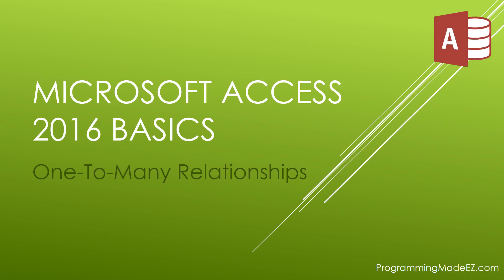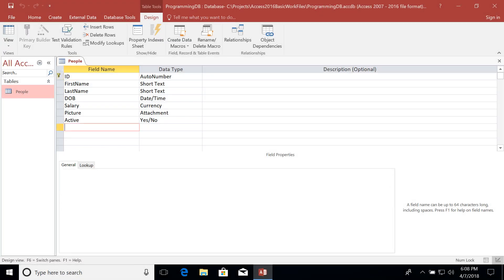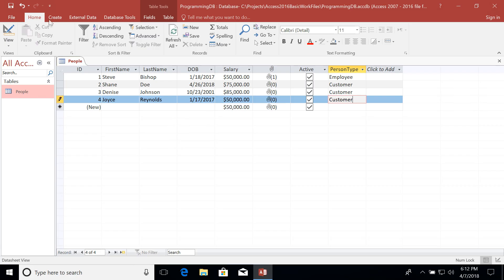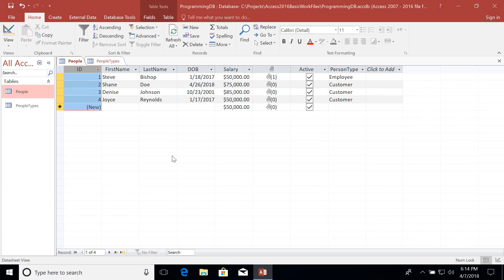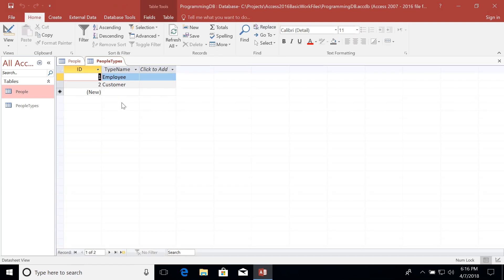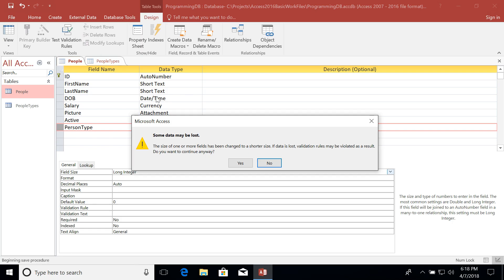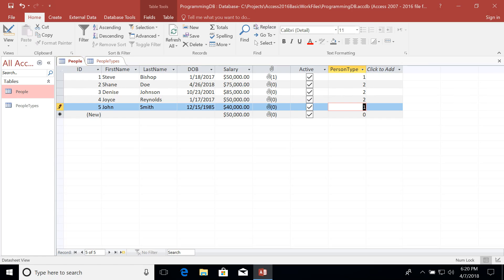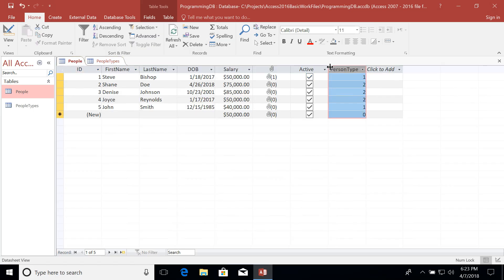4. Microsoft Access 2016 Basics: One To Many Relationships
In this video on Microsoft Access 2016 Basics: One To Many Relationships, Steve Bishop give you a tutorial on how to organize your data into normalized one to many relationships.  After watching this lesson you will know what a one to many relationship is and how to set up a one to many relationship in your database.